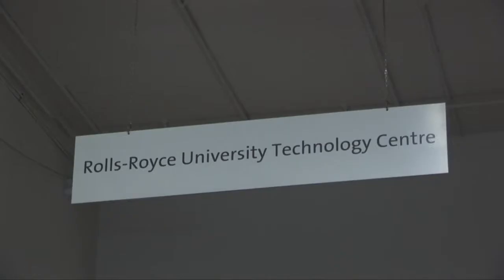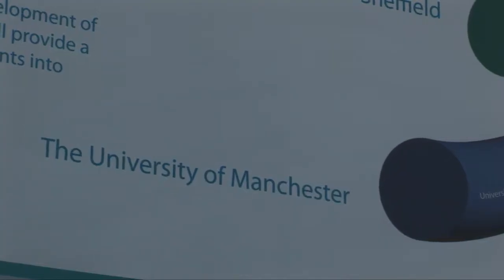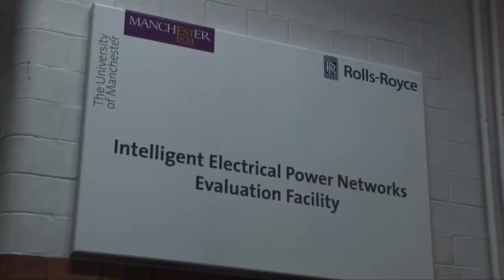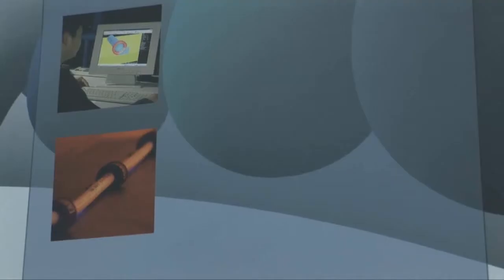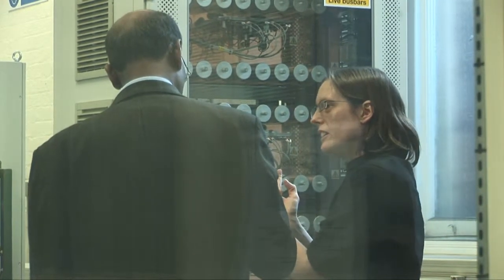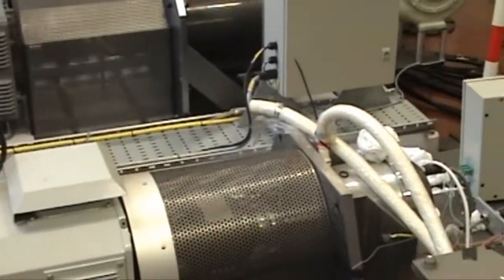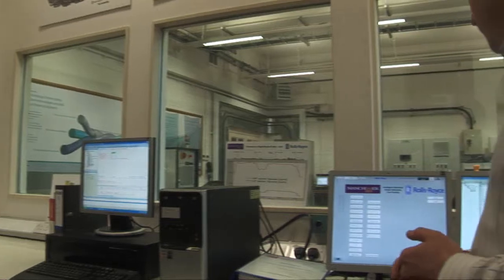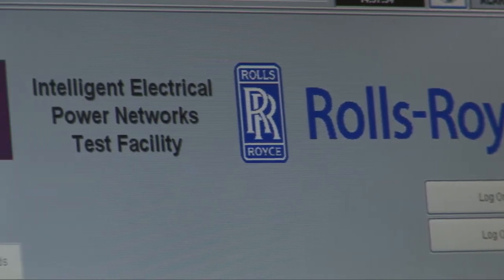Rolls-Royce UTC in the School of Electrical and Electronic Engineering, University of Manchester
Rolls-Royce opened a new University Technology Centre (UTC) at the University of Manchester in 2004 to pursue research into innovative electrical technologies for aerospace, marine and energy applications.

The Rolls Royce University Technology Centre in Electrical Systems for Extreme Environments was officially opened by Rolls-Royce Chief Operating Officer John Cheffins , just one mile from where Charles Rolls and Henry Royce forged their original partnership at Manchesters Midland Hotel in 1904.

Research is focused on designing electrical systems which are lighter and more efficient than the heavy pneumatic and mechanical systems used on ships and planes today. Reducing weight will reduce fuel consumption, lower emissions, increase efficiency and ultimately reduce the cost of travel.